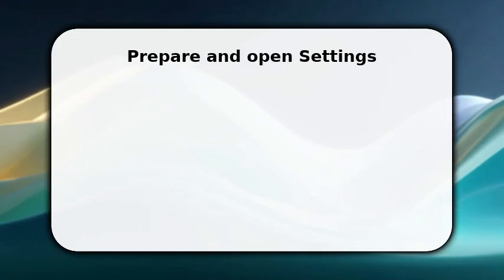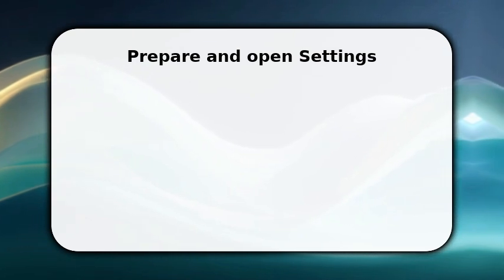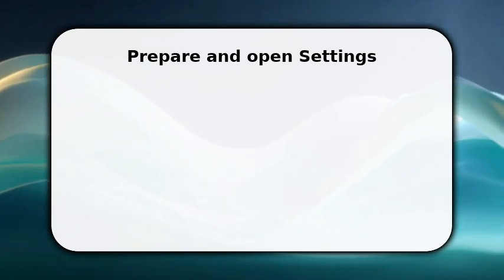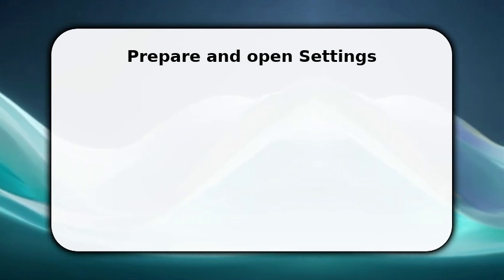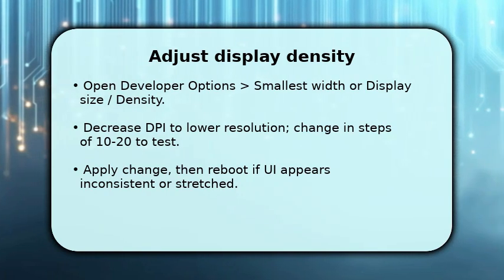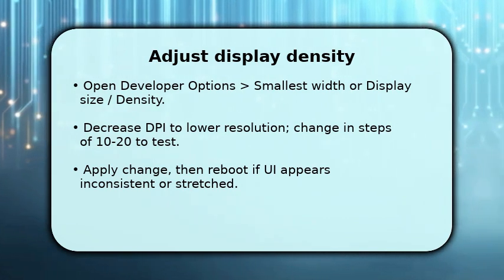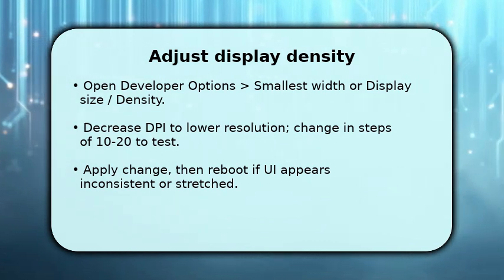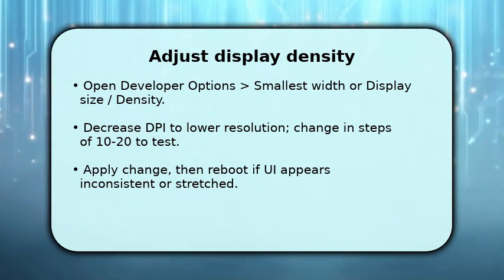How to Lower Screen Resolution on Android - Step by Step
Discover the simple steps to adjust your Android device's screen resolution. This video guides you through reducing display settings for a clearer, less straining visual experience on older models or when needed.